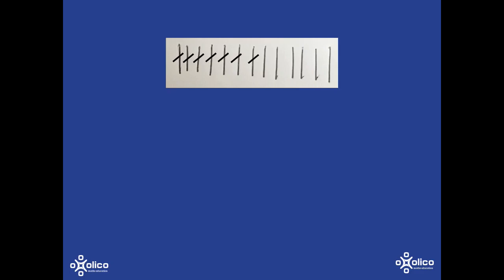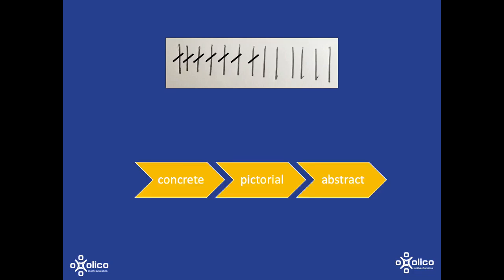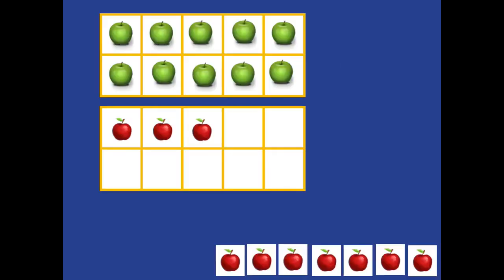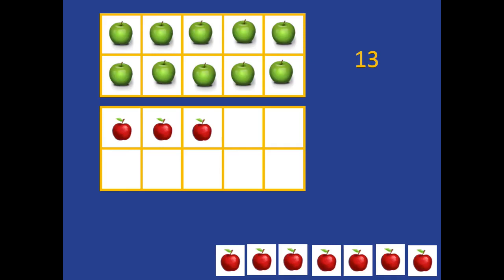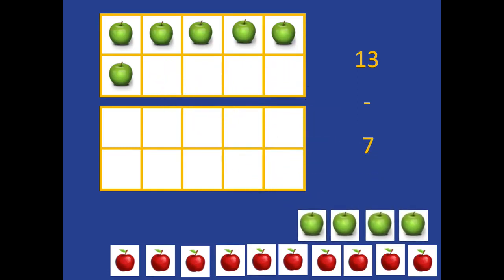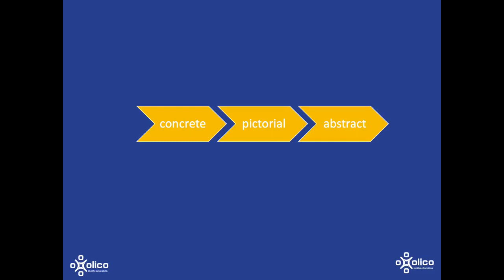Bridge 10 sub